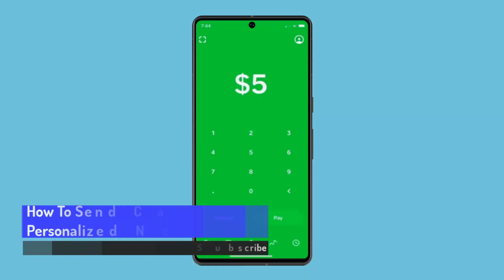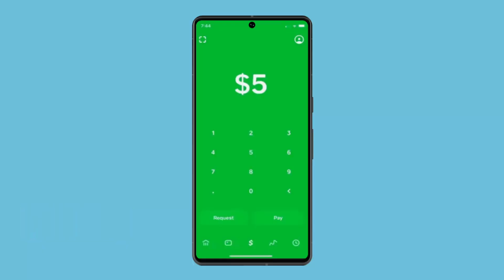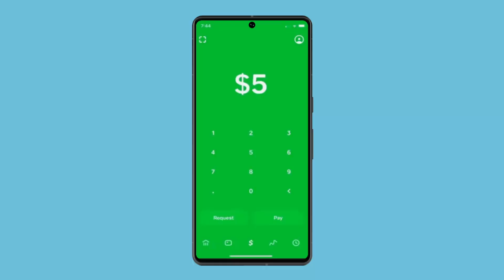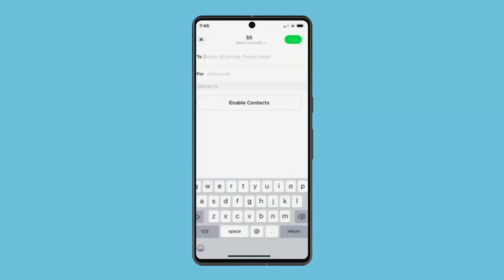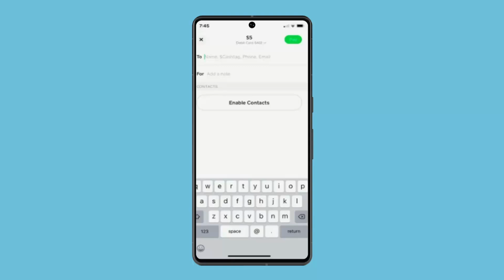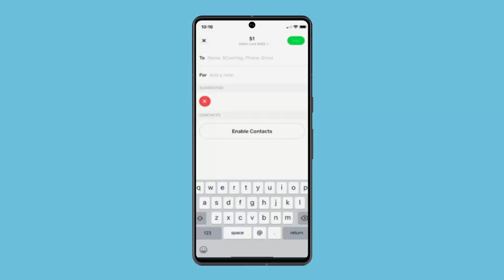How to Send Cash App Personalized Note Payment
Sending a personalized note with a Cash App payment is a useful feature that allows you to add context or details for the recipient. Whether you’re paying back a friend, splitting bills, or making a business transaction, including a note helps both parties remember the purpose of the payment. In this video, you’ll learn step by step how to add a personalized note when sending money through Cash App.

To begin, open the Cash App on your mobile device. On the home screen, enter the amount you want to send. You can do this by tapping the dollar sign (\$) icon and typing in the desired amount. After entering the amount, select Pay to continue to the next step.

Now, enter the recipient’s details. Once you’ve chosen the recipient, you’ll see a field that allows you to add a note to the payment. This option usually appears at the bottom of the screen before you confirm the transaction.

Here, type in your personalized message. It could be something simple like “Dinner last night,” “Rent for March,” or “Birthday gift.” These notes are especially helpful for keeping track of transactions and providing clarity to the recipient.

After adding your note, review all the details of the transaction carefully, including the amount, recipient, and your personalized message. Once everything looks correct, tap Pay to complete the transfer. The money, along with your note, will be sent instantly to the recipient.

This feature not only personalizes your payments but also helps maintain better records for future reference. By adding a short description or message, both you and the recipient will know exactly what the payment was for.

Timestamps:
0:00 Introduction
0:15 Entering amount and initiating payment
0:29 Adding recipient details
0:37 Typing a personalized note
0:49 Confirming and sending payment
1:00 Conclusion